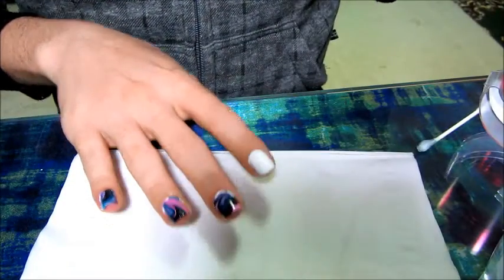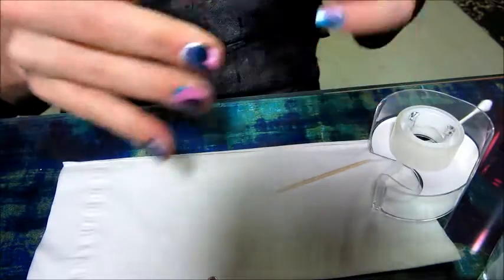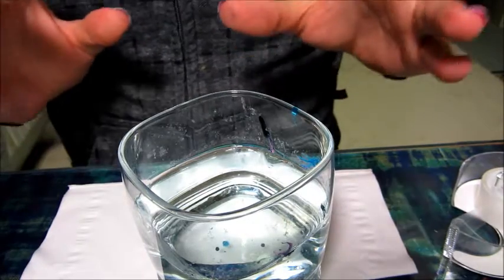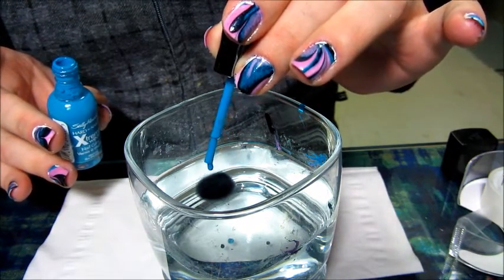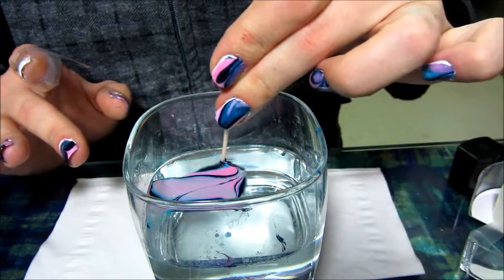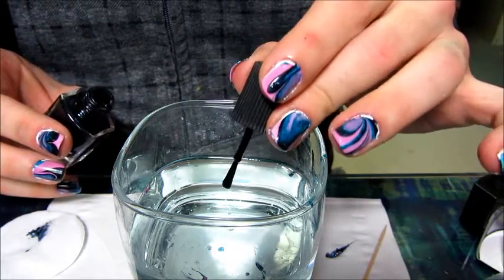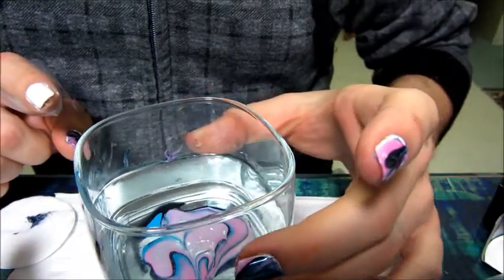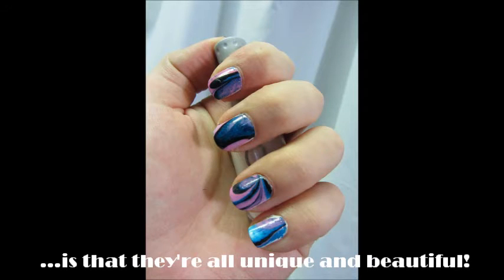My First Water Marbling Experience! ❤❤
My first go a water marbling on my nails! Tricky but fun! (:
Be sure to check out my various web pages and blog!